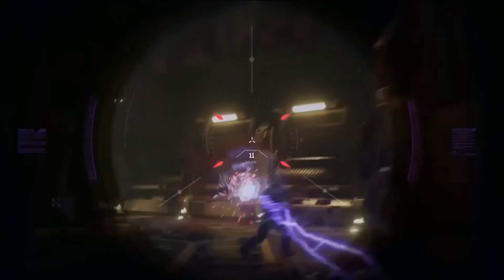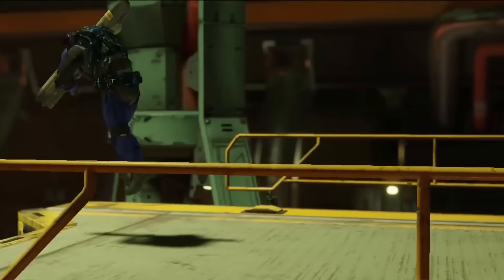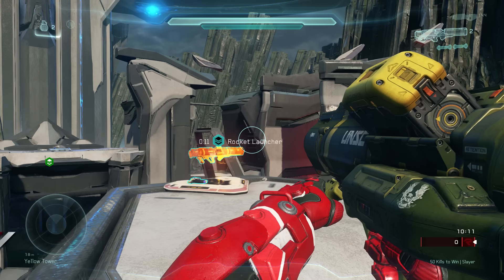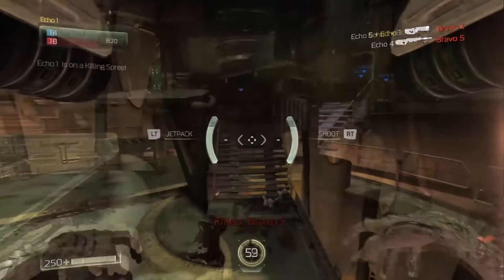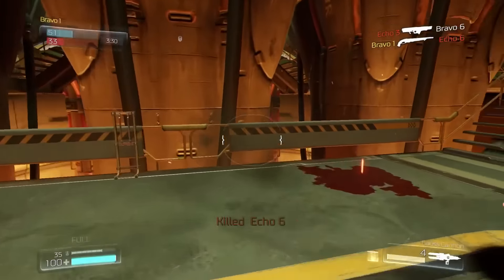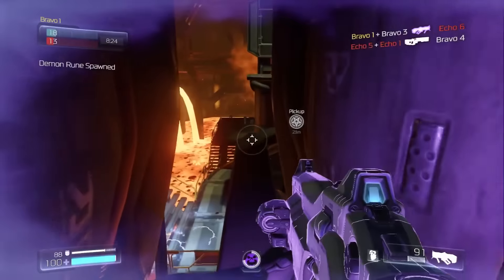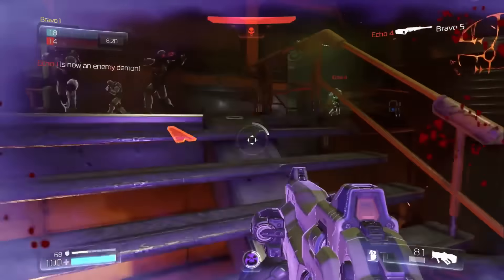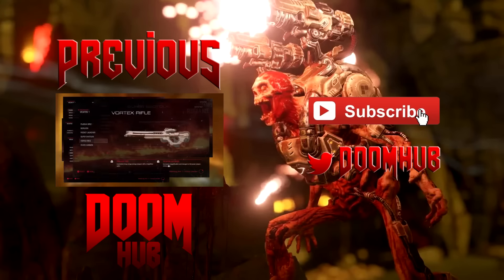What we Know: Hack Modules Episode 5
This is Episode 5 of What we Know this ones about Hack Modules

Welcome to Doom Hub we will be making Tips and Tricks, Multiplayer, Campaign, Snap Map, Montages, E-Sports, and More videos all about Doom

Sign up for a YouTube Partnership with Curse Union for Gamers